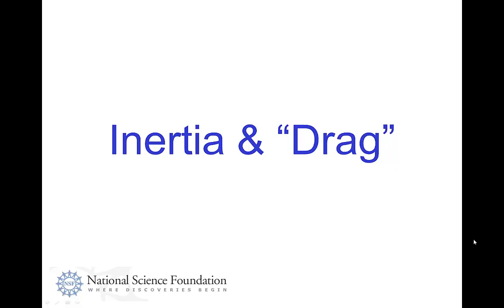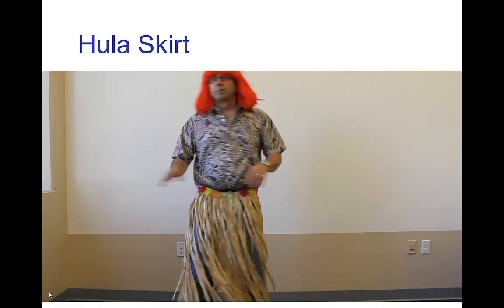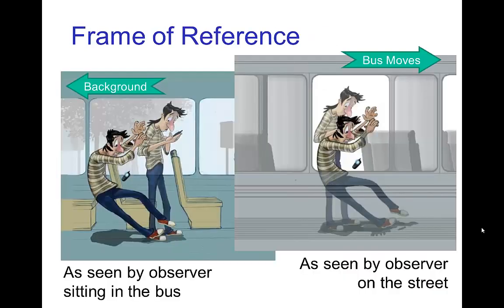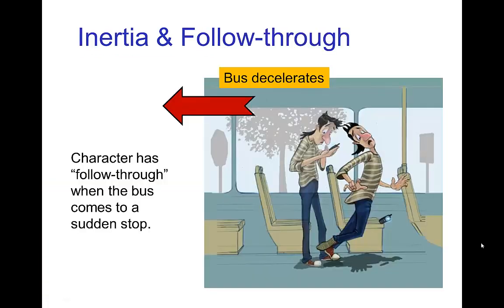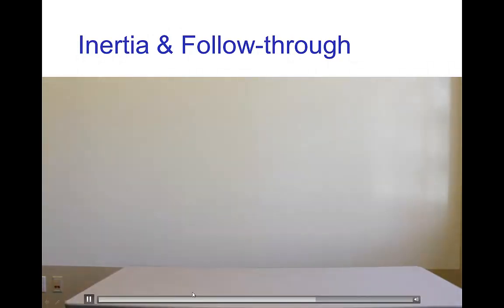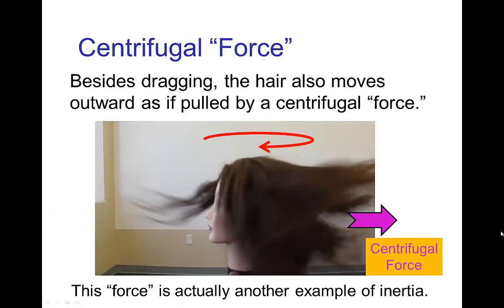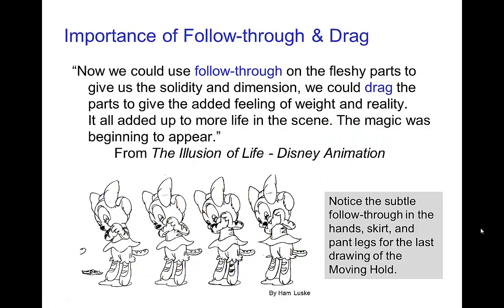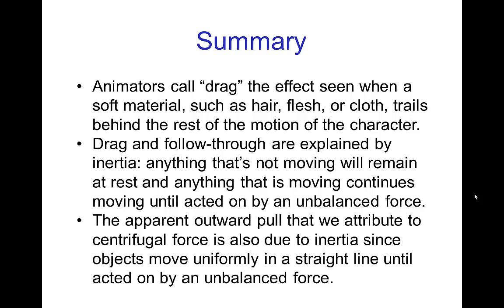Inertia & Drag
Video tutorial on drag in animation and its relation to inertia.